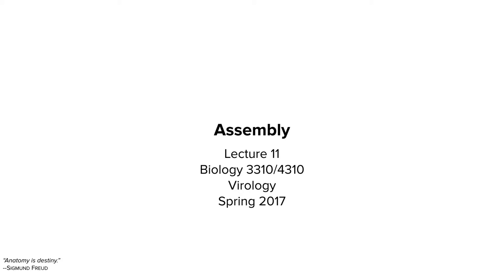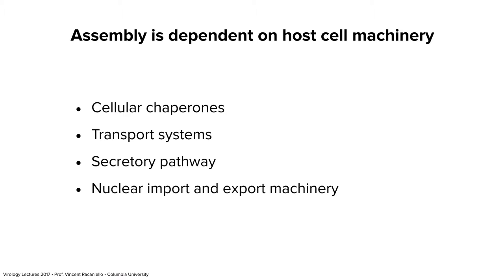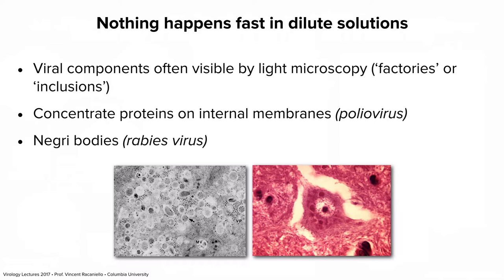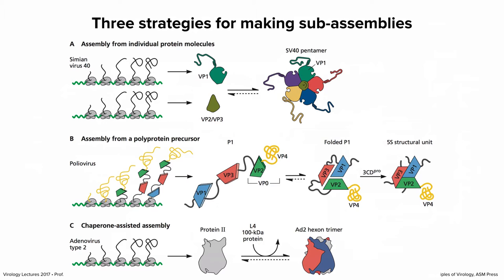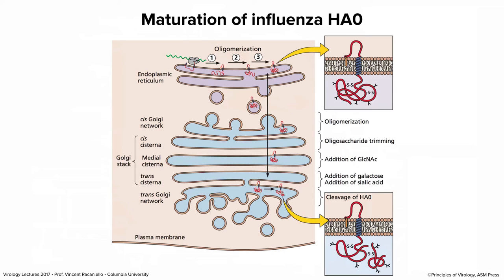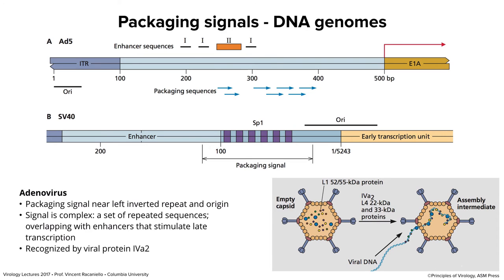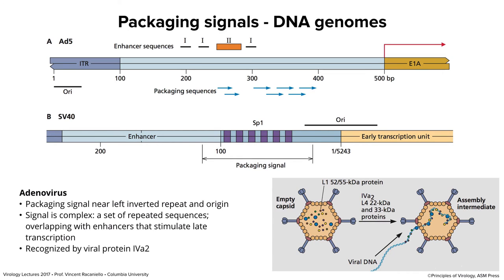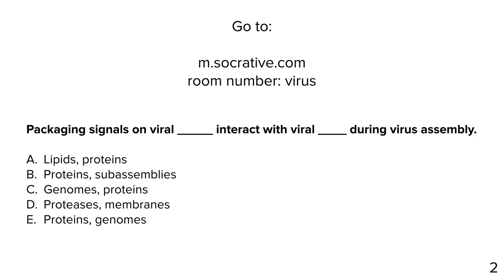Virology Lectures 2017 #11: Assembly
Our journey through the viral replication cycle ends with a discussion of how virus particles are built. Viruses are assembled by a sequential or concerted assembly line process, usually by first making sub-assemblies. Viral nucleic acids are incorporated preferentially by packaging sequences on viral genomes. An envelope is acquired during the budding process when the ESCRT pathway of the cell is usurped. And non-enveloped viruses leave cells by breaking them open, or by surreptitiously acquiring an envelope.